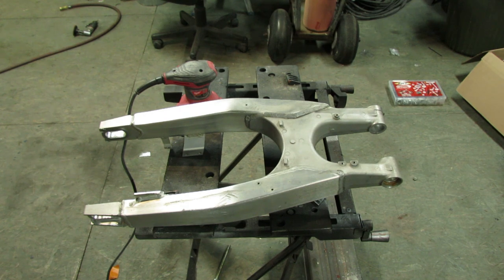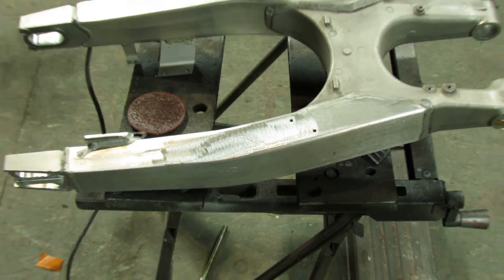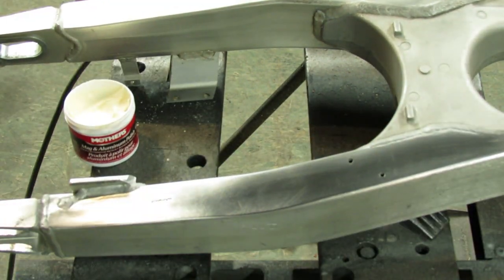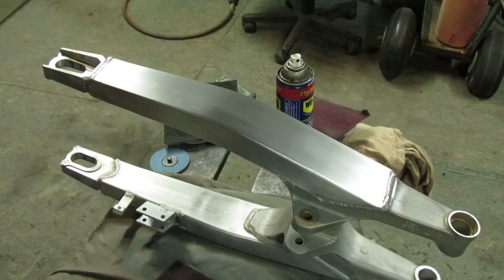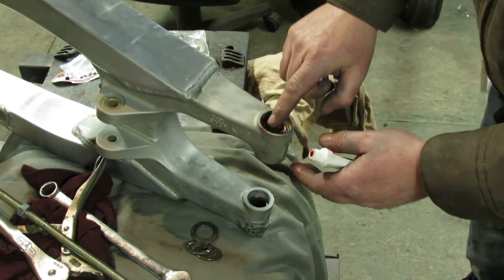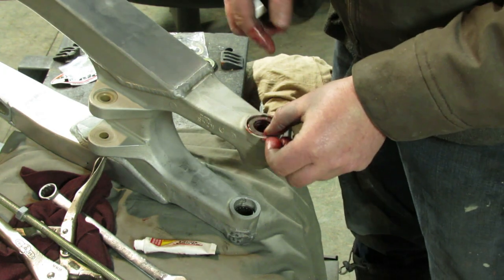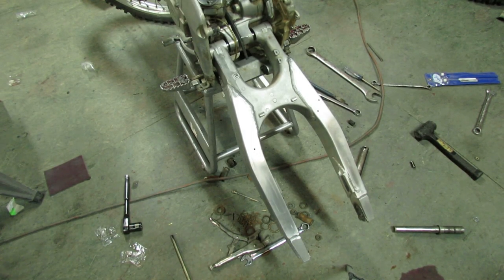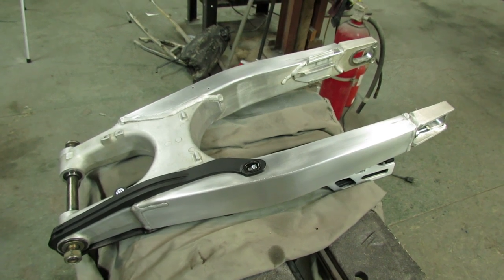Swingarm Restoration Honda CR 125 Episode 4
Removing scratches , polishing and replacing the bearings and sliders on an Aluminum Honda CR motocross swingarm. 2000 Honda CR 125